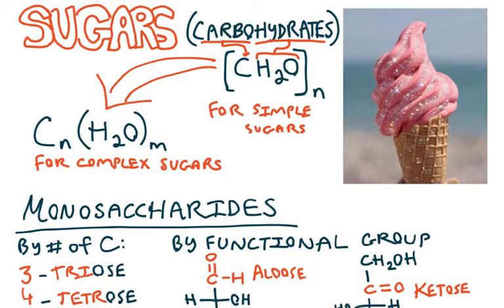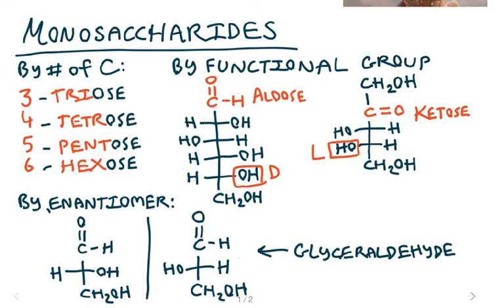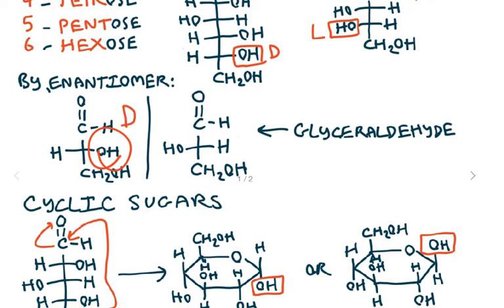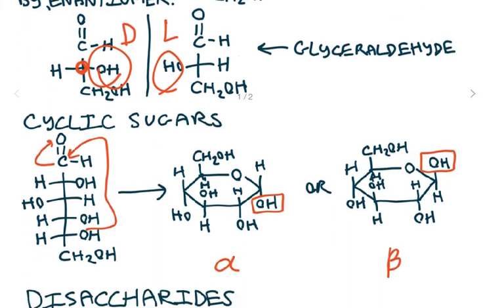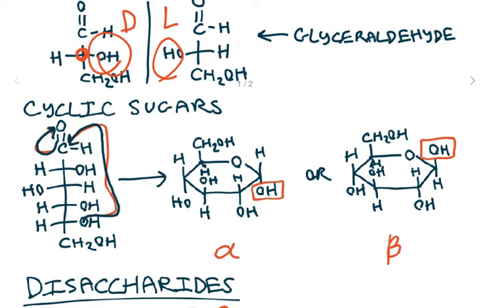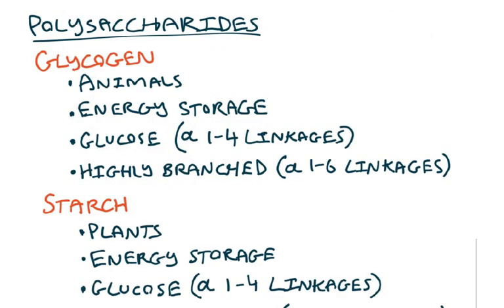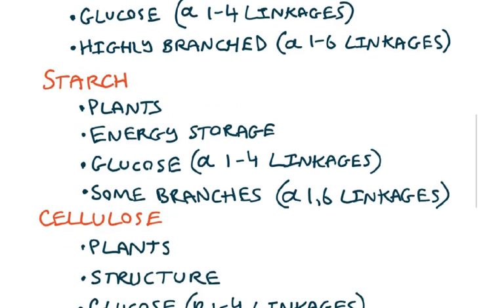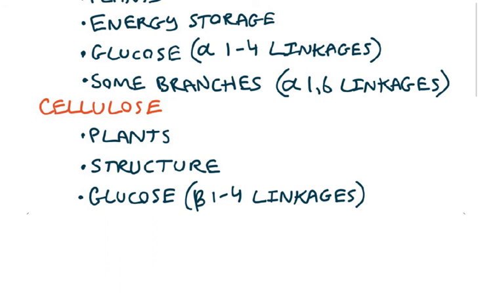Sugars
*L-ketopentose, NOT L-pentoketose! Sorry!